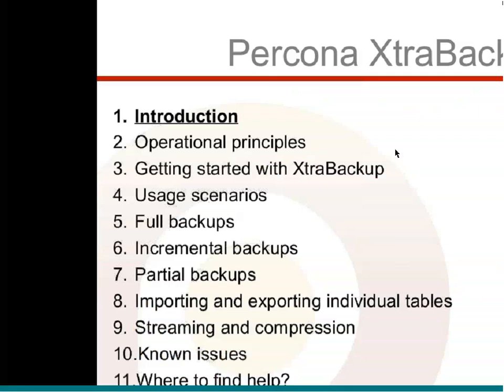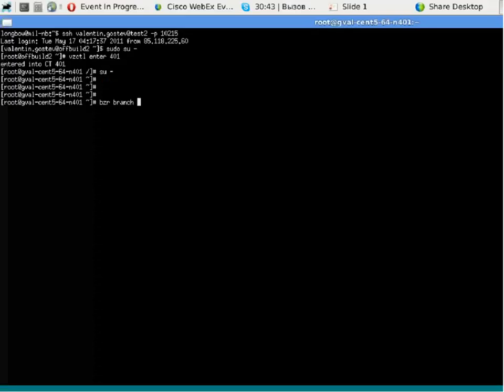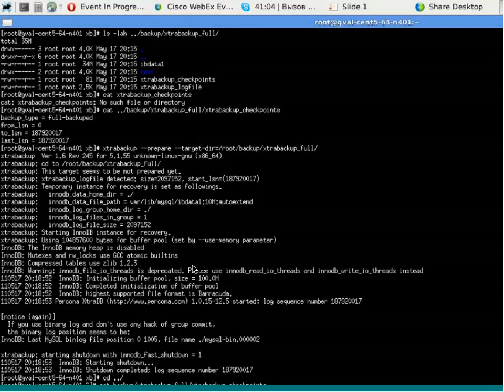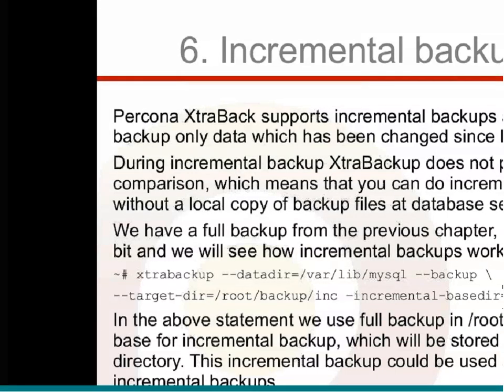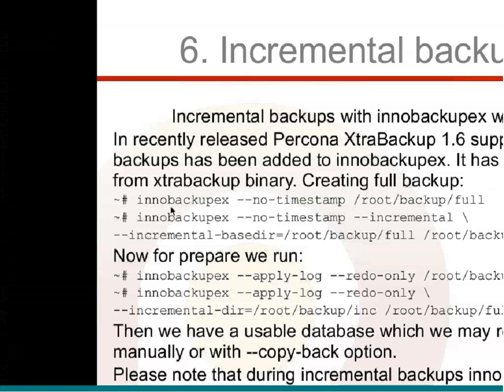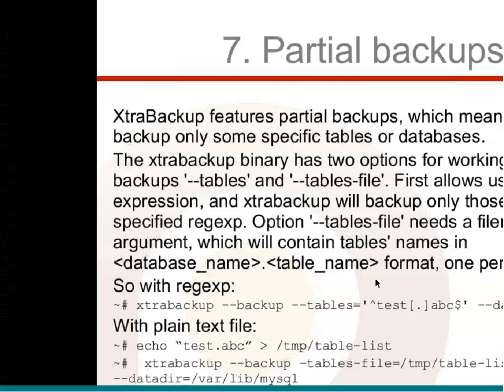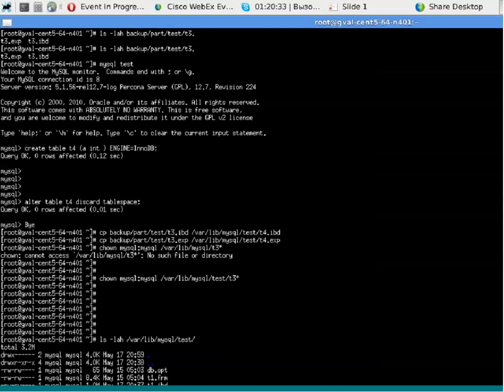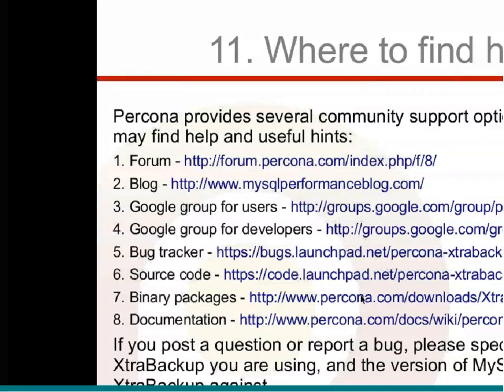Creating Backups with Percona XtraBackup - Backup Database Tutorial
This webinar discusses how to make the process of creating consistent physical backups much easier and faster with Percona XtraBackup. Recorded May 24, 2011